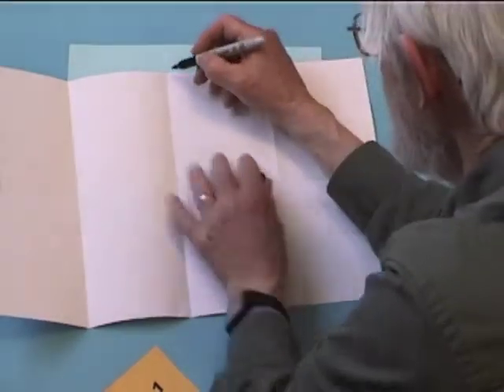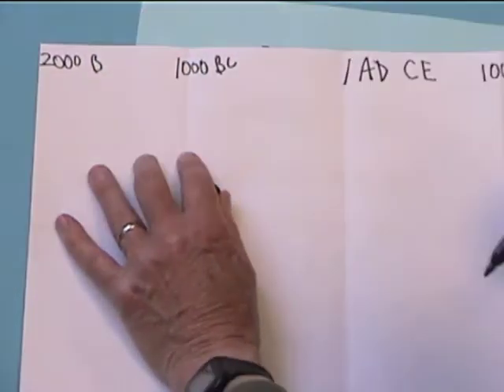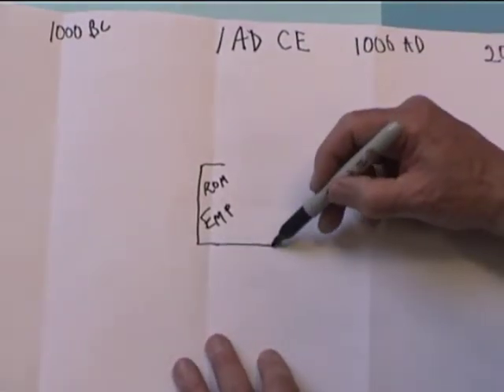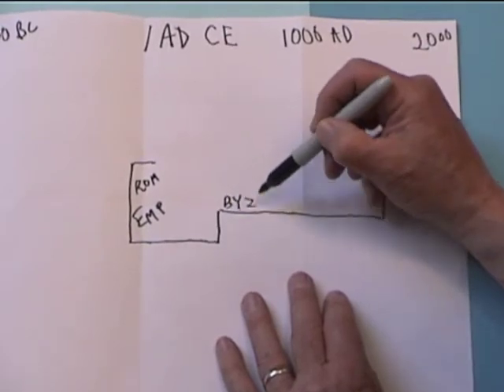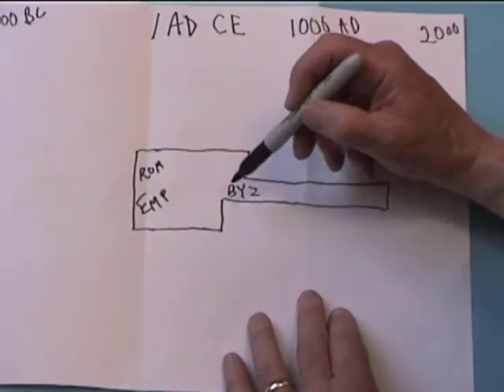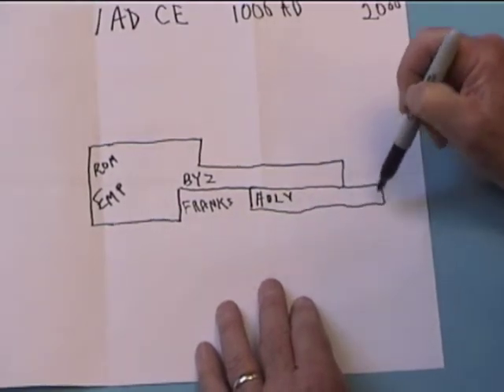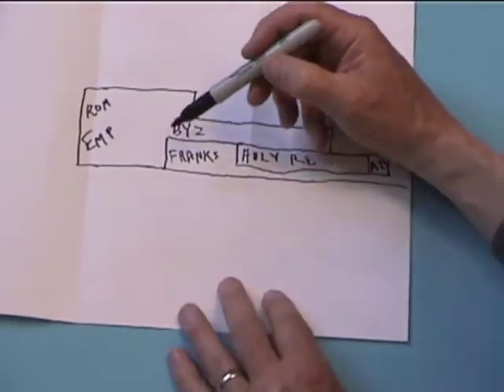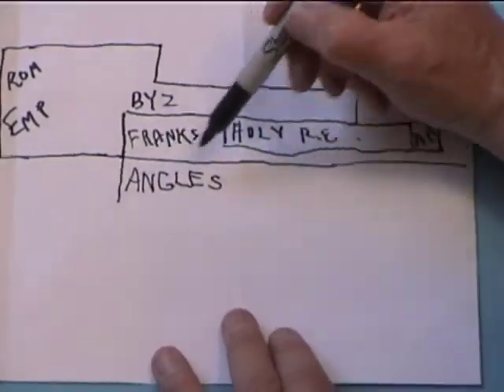World History on a Page - Part 1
Diagrams empires of Europe and Western Asia.